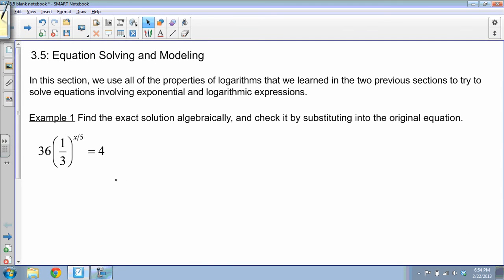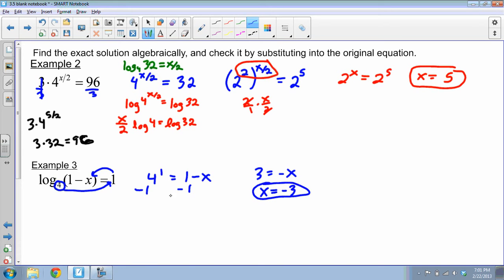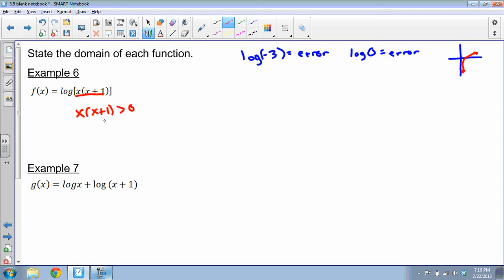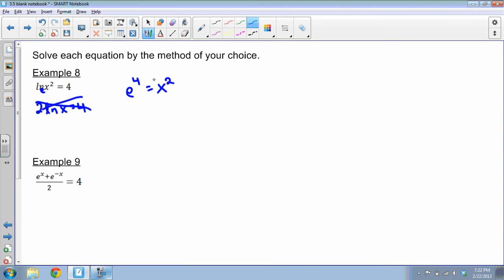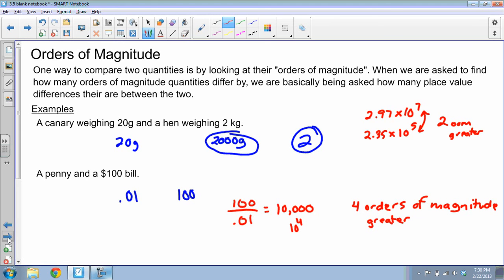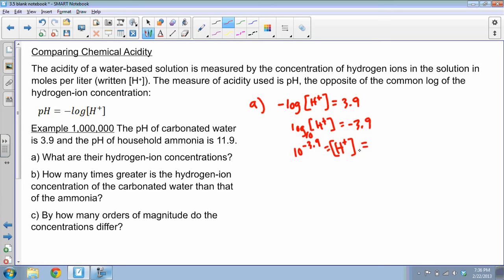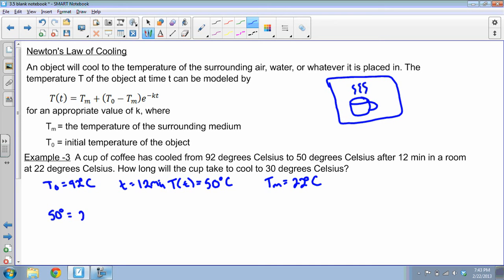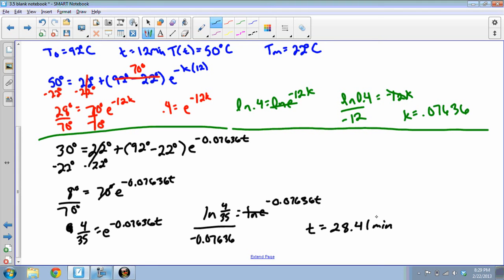Section 3.5: Equation Solving and Modeling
Equation Solving and Modeling with Exponential and Logarithmic Equations